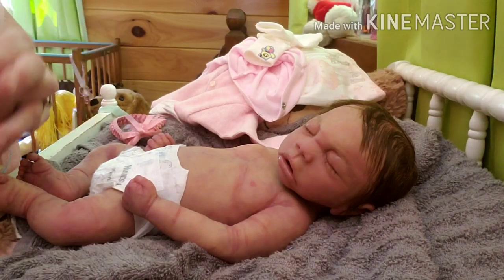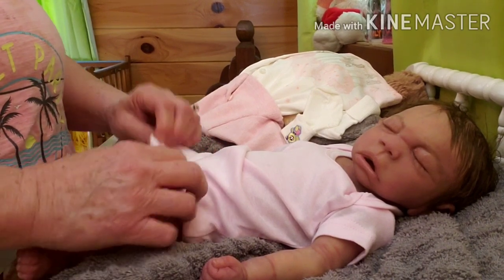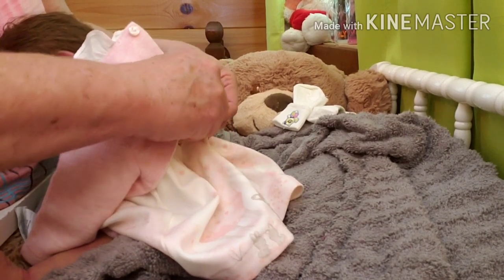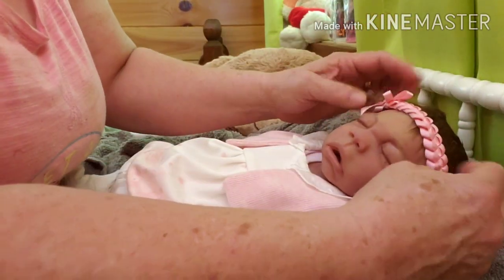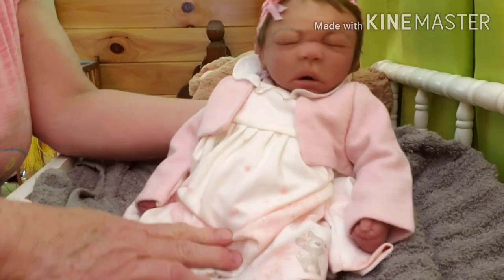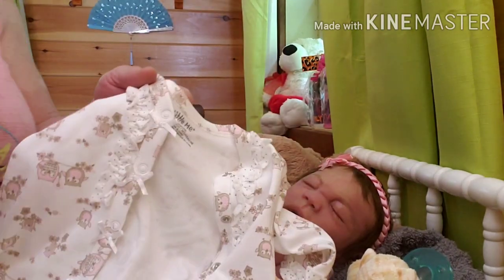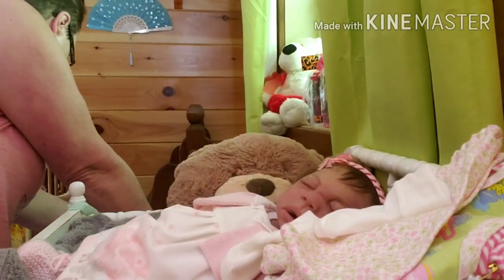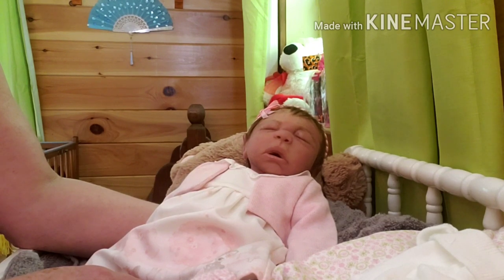BOX PACKING OF SILICONE BABY DOLL JOY [CHECK OUT ,MAMAWS REBORN PUNKIN PATCH FOR THE BOX OPENING}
these are hand made and hand painted dolls for the adult doll collector. they are also used sometimes for adult therapy they are not made or intended for children. i am the artist here at The Empty Nest Reborn Doll Nursery, and i do paint and sell theses dolls and silicone dolls also. i also carry a payment plan on all of my dolls. so if your interested just message me at one of the links below and we can set up a payment plan for you if needed. hhttps hhttps [DISCLAIMER- THESES ARE ADULT COLLECTOR DOLLS- THEY ARE NOT INTENDED FOR CHIILDREN]